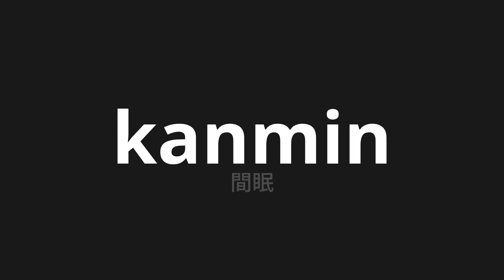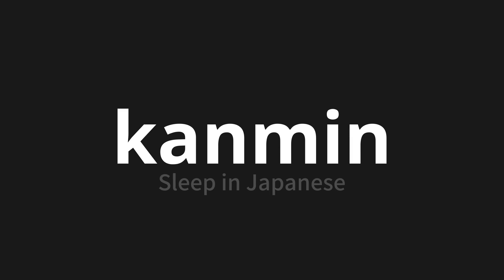How to pronounce kanmin | 間眠 (Sleep in Japanese)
Master the Pronunciation of 'kanmin | 間眠' - which means : Sleep in Japanese 📝 with @PronunciationJapanese 🎓🗣️ - [Your Guide to Japanese]

Learn to pronounce 'kanmin' perfectly in Japanese with our easy and engaging tutorial by @PronunciationJapanese! 📖📽️ In this comprehensive video, we provide you with native speaker examples 🗣️👂 and phonetic breakdowns 🎵 to ensure you get the pronunciation just right.